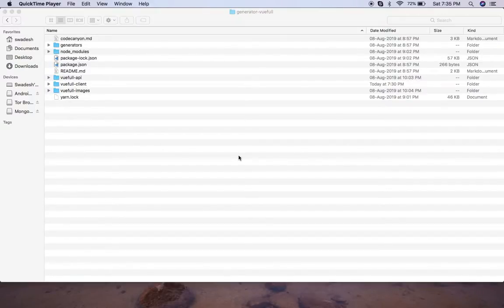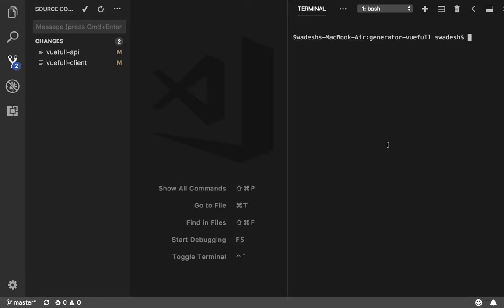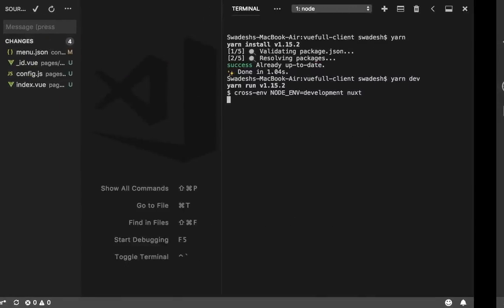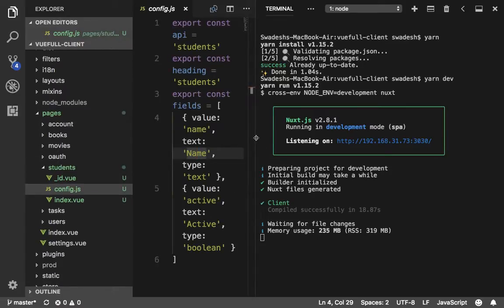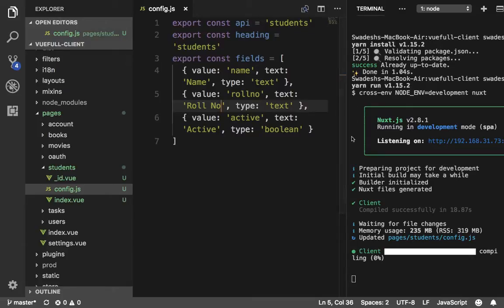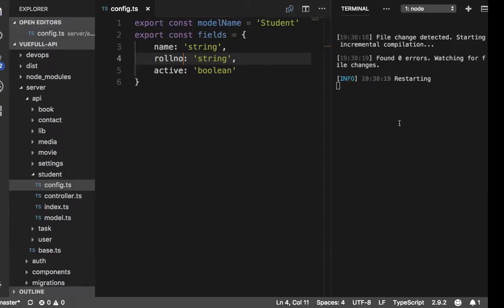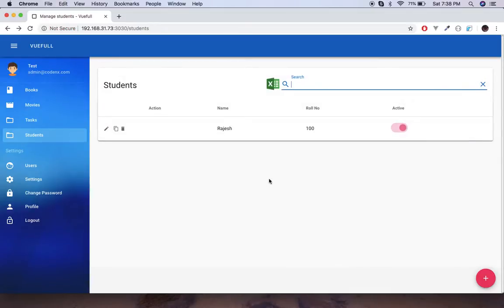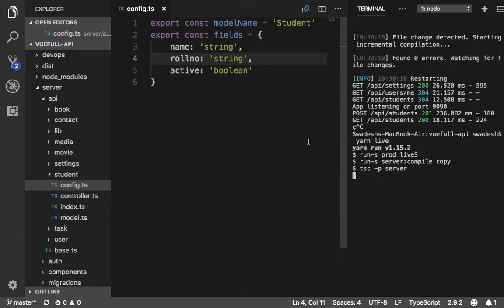How to start with vuefull fullstack automation - Installation Guide - Tutorial